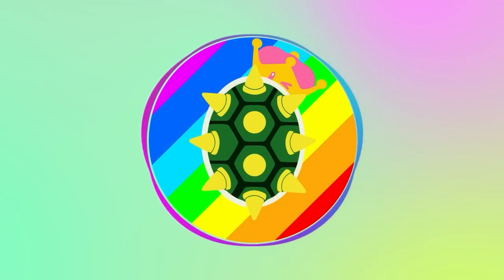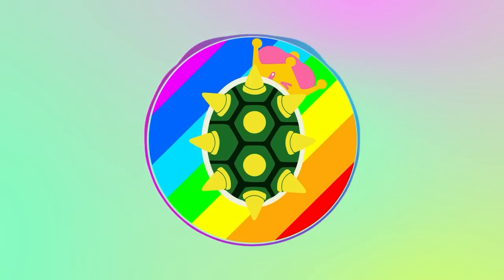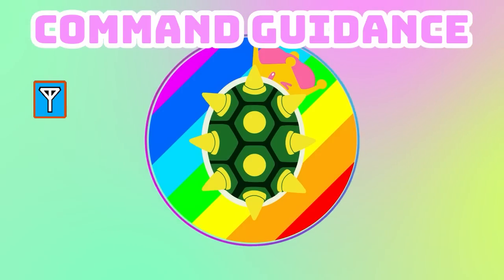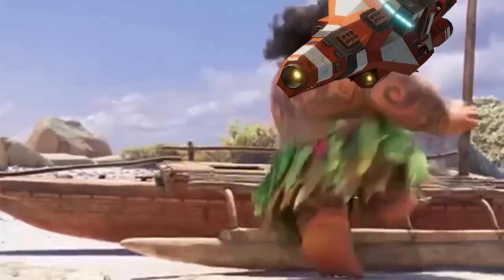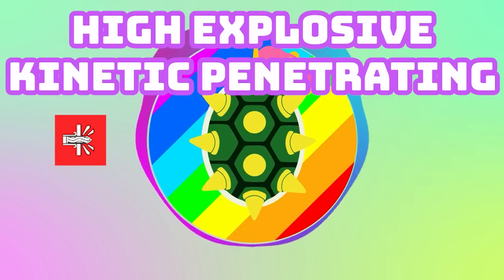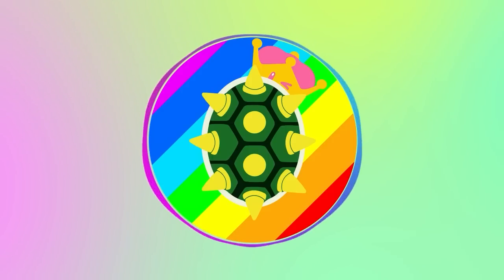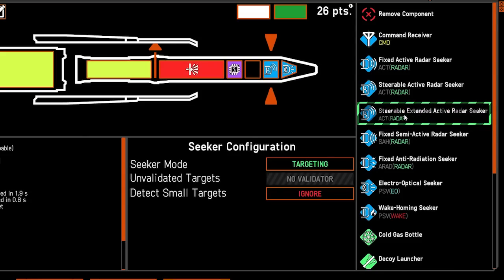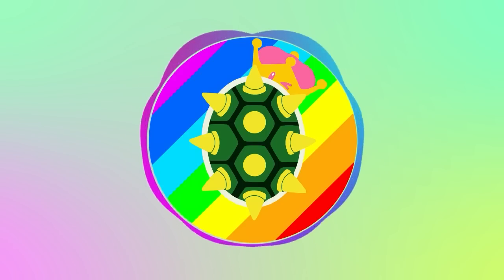Nebulous Fleet Command: Missiles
Brand new to Nebulous? Don't worry we got you covered. Releasing a video series on how to get you started, we plan on covering the fundamentals of fleet building, gameplay, and strategies utilized. I'll try my best to make it entertaining, but bear with me, some content can get dry.

In this episode we'll cover the dreaded topic: Missiles; going over damage types, seeker head's, and so much more. This one unfortunately wont be a TLDR edition; its too much to cover and honestly one of the more complicated mechanics in this game to date. Everything else is quite simple and straight forward though; requiring little attention to detail in future episodes.

In the next episode we'll cover Radar and EWAR; simplified!

If you want to witness the video making process, just hang out in the discord, I'm typically streaming the entire process for input!

Time Stamps:

0:00 Intro & Opening Remarks

0:49 Missile Size Chapter
1:27 Size 1
1:46 Size 2
2:00 Size 2 Hybrid
2:30 Size 3
2:48 Size 3 Hybrid

3:12 Guidance Package
3:36 Direct Guidance
3:56 Manual Cruise Guidance
4:22 Target Reference Point Guidance

5:44 Seeker-Head Chapter
6:07 Fixed Active Radar
6:25 Steerable Active Radar
6:32 Extended Steerable Radar
7:23 Semi-Active Radar
8:45 Anti-Radiation
9:30 Command Guidance
10:17 Electro-Optical
11:13 Wake

12:13 Secondary Seeker-Heads & Validation
14:15 Additional Components
14:26 Cold Gas Bottles
14:49 Decoy Launchers & Cluster Decoy
15:16 Hardened Skin
15:27 Radar Absorbent Skin
15:40 Self-Screening Jamming & Boosted Jamming

15:57 Avionics Package

16:40 High Explosive Impact
17:24 High Explosive Kinetic Penetrating
18:26 High Explosive Fragmentation & Enhanced Lethality

19:38 Designing and Concept Chapter

22:09 Missile Platform
22:20 Corvette
23:09 Frigate
23:45 Destroyer
24:13 Light-Cruiser
25:03 Heavy Cruiser
25:26 Battleship

26:00 Step by Step Chapter
26:37 Building a Cruise Missile
32:04 Modifiers to Help

33:18 Closing Remarks